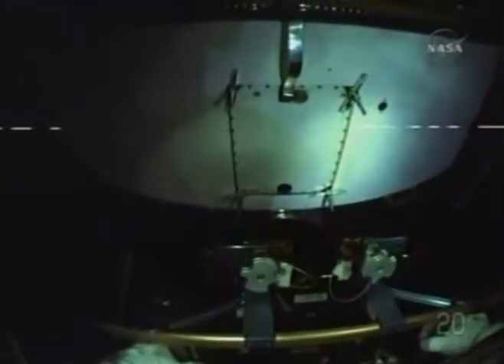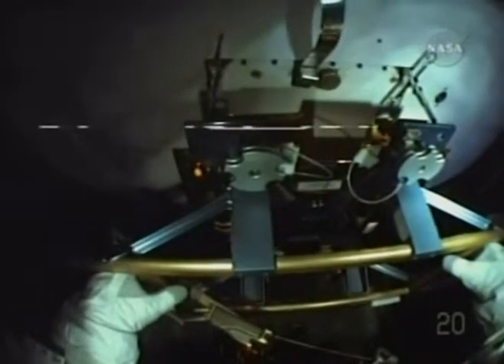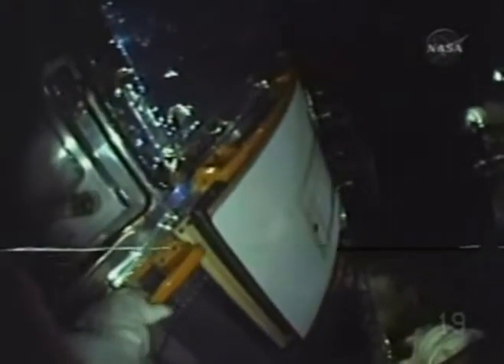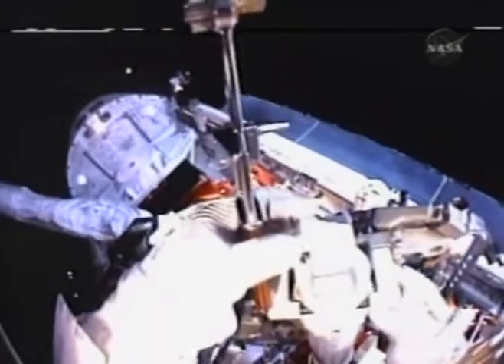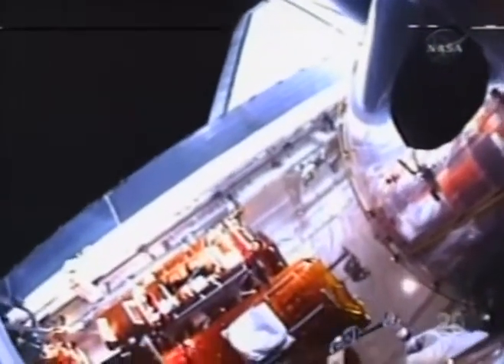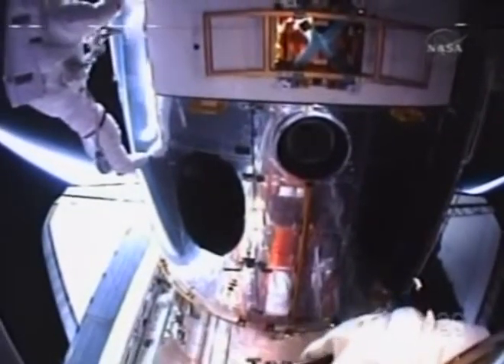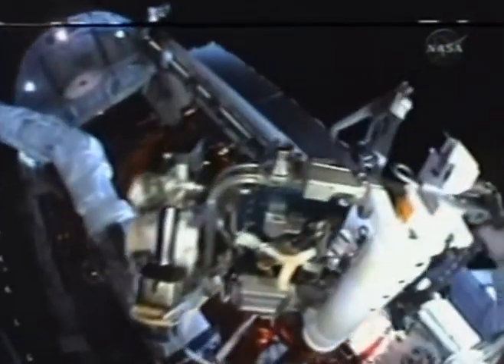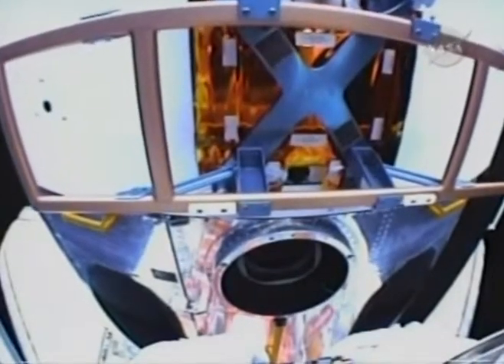STS-125 - Flight Day 4 Highlights - PART 2 - SD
The STS-125 crew perform the first EVA on Hubble, changing out the WFCP/2 with the WFC/3, and a few other tasks to get Hubble up to par.